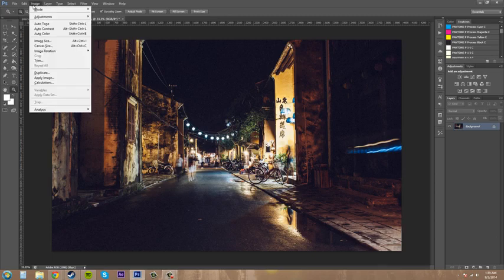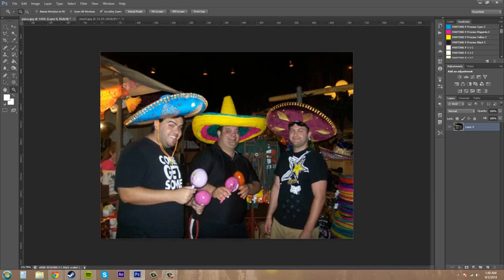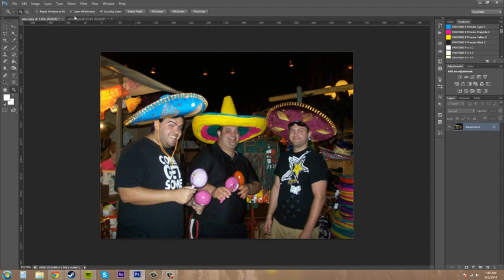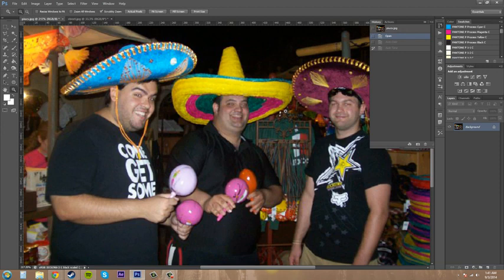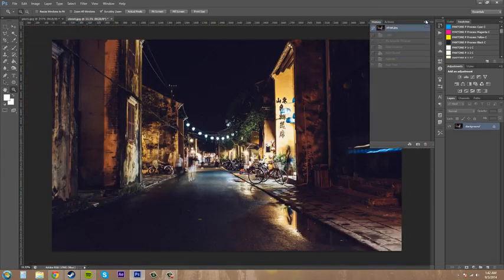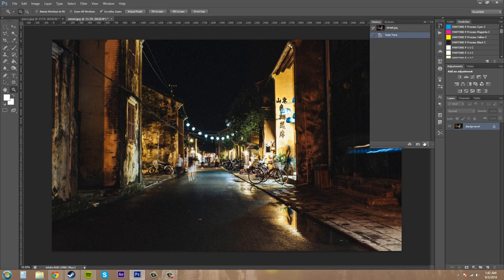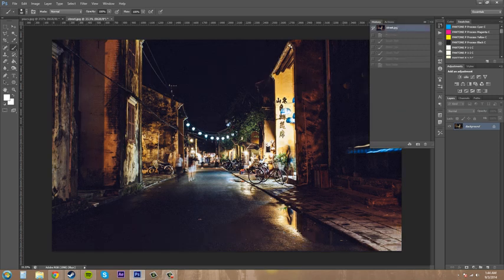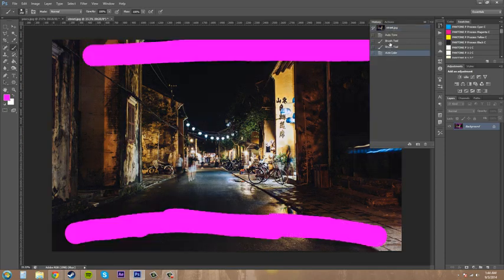Photoshop CS6 Tutorial 105 - Tone and Color | Computer Podda